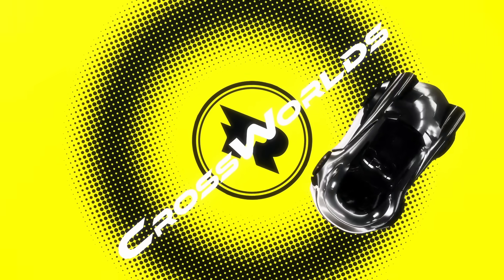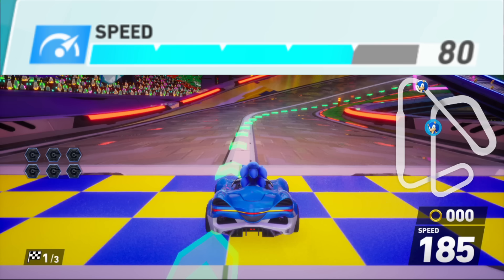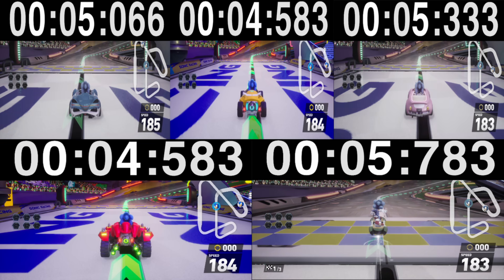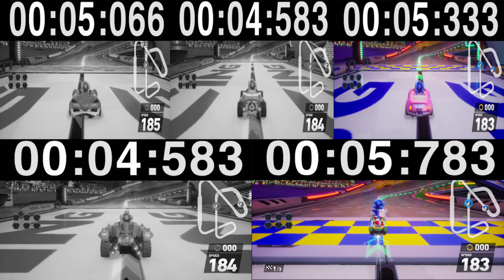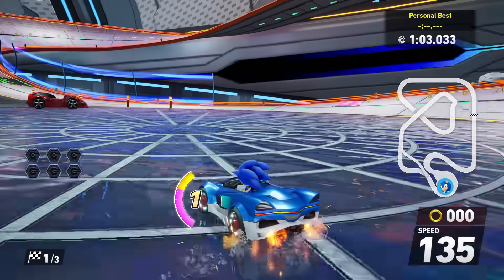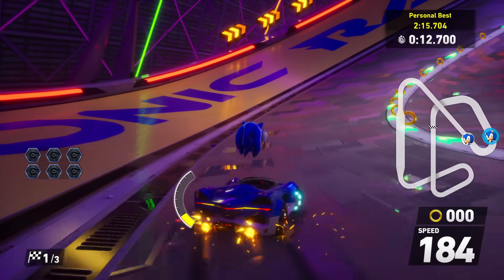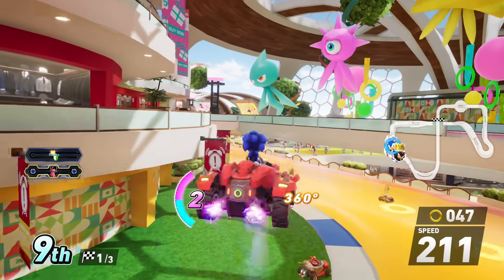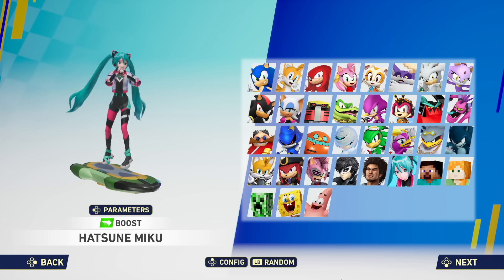How Stats ACTUALLY Work In CrossWorlds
0:00 Intro
0:52 Speed
2:22 Acceleration
3:15 The Gear Shift System (Why Acceleration is Wrong)
4:59 Traction
6:07 Handling
8:01 Power
8:55 Boost (How It DOESN'T Work)
10:06 Boost (How it DOES Work)
11:27 Other Boost Facts
13:06 How to win with each vehicle class

Vehicle stats in CrossWorlds are more complicated than you might think. I did SCIENCE so you don't have to: here's everything I found out to help you decide which vehicle class is right for YOU.